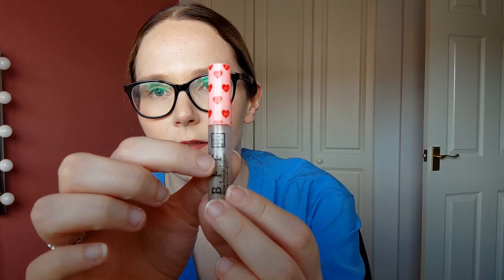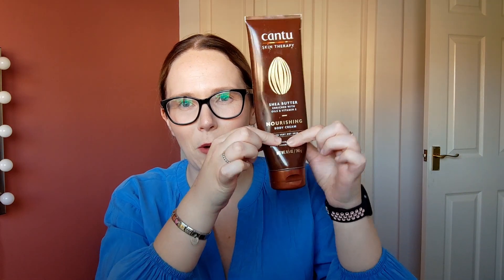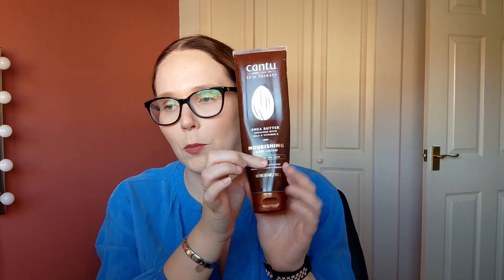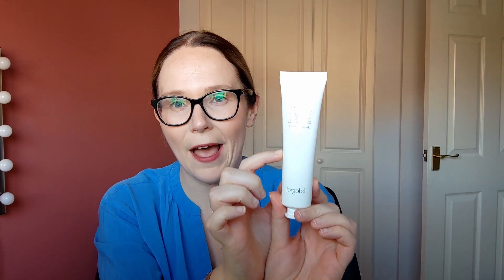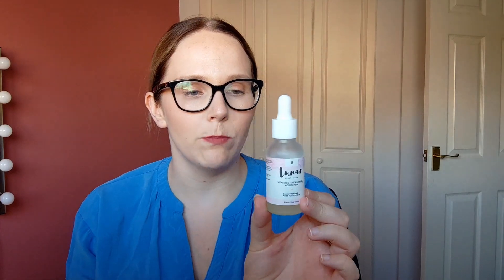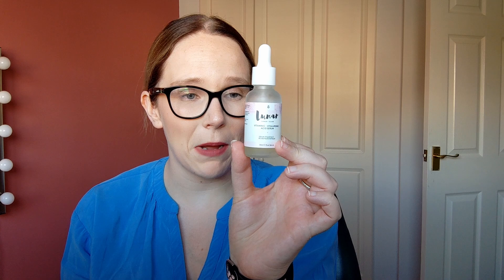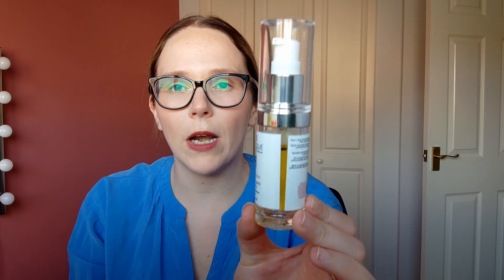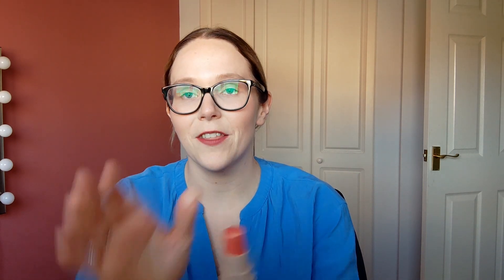BEAUTY A TO Z PROJECT PAN UPDATE #7 2023 | BeautyAtoZ2023 | PANtastic Ladies Collab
Hi everyone!

Welcome back - for today's video, I will be updating the Beauty A to Z project - hope you enjoy!

Please see below the channels for Jessica and Amanda that created this project: